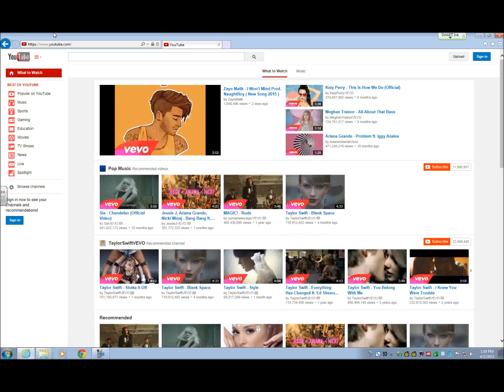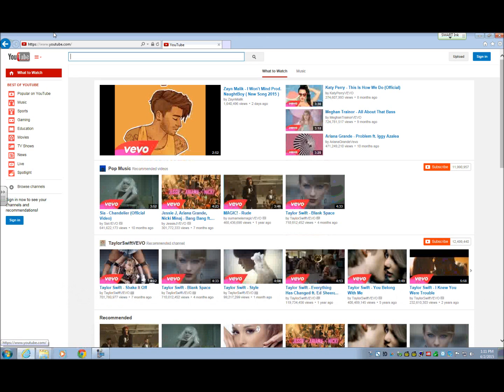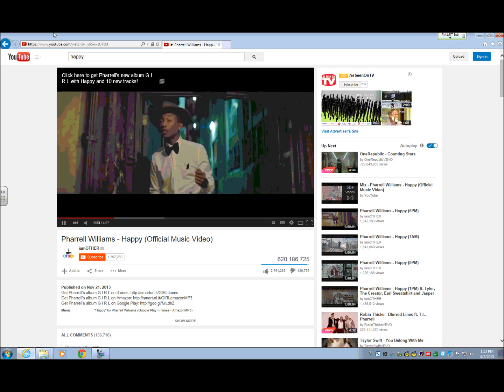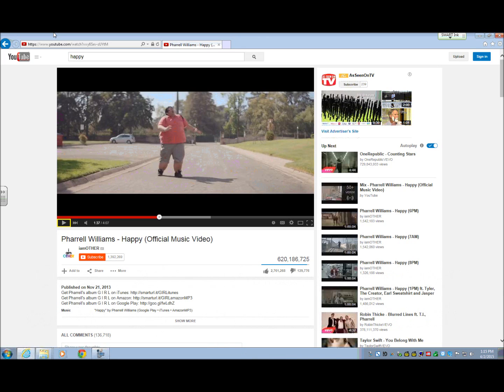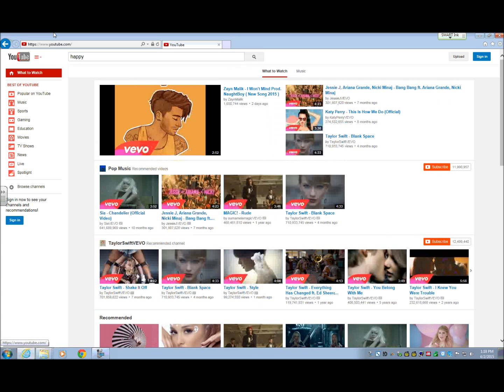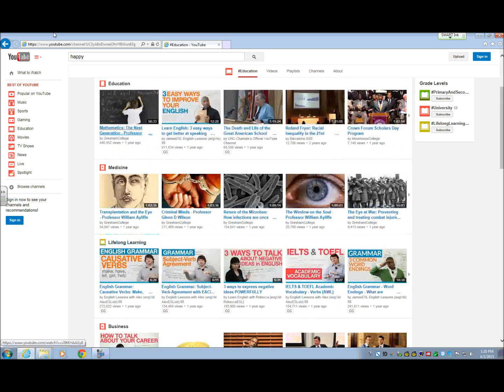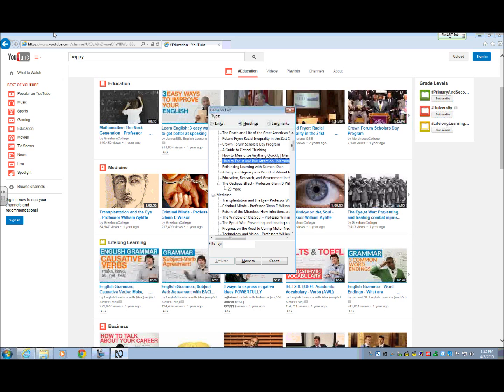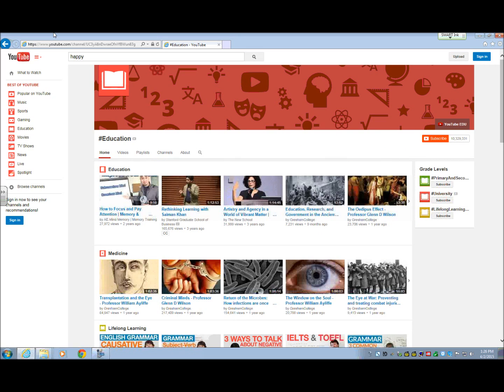Navigating YouTube with a Screen Reader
A basic "how to" of navigating YouTube with a screen reader, including controlling the embedded YouTube player ()play, mute, etc)

NOTE: More up to date videos are available at the official Wisconsin Center for the Blind and Visually Impaired's channel.